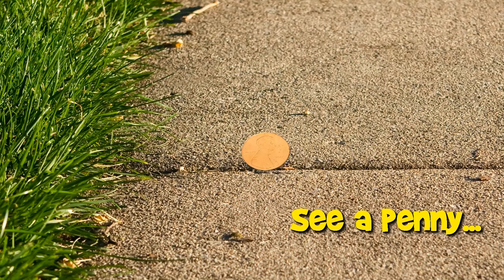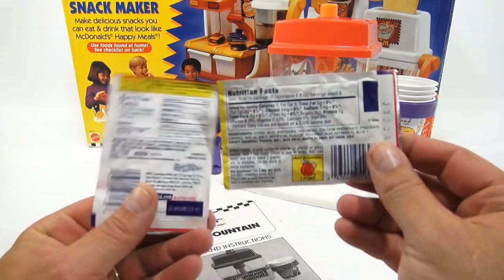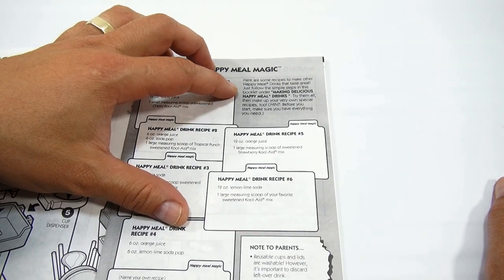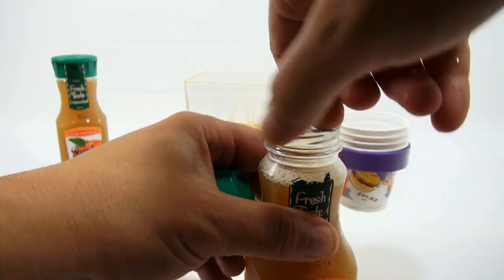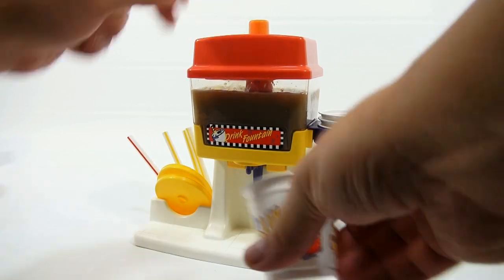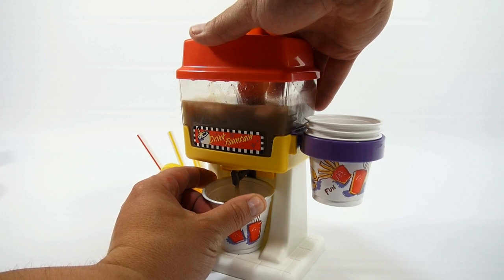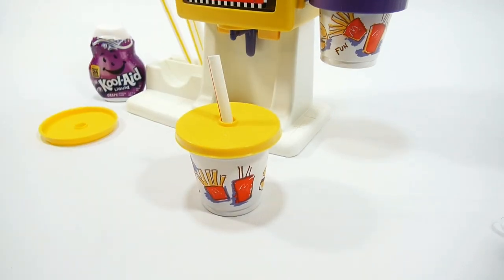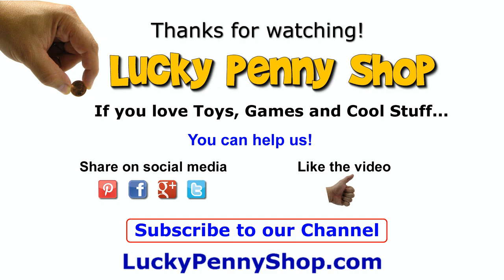McDonald's Happy Meal Magic Drink Fountain Maker Set, 1993 Mattel Toys (Fun Recipes)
​​​The next McDonald's Maker Set is here, it is the Drink Fountain Snack Maker!

Lucky Penny Thoughts: I was really looking forward to re-making this video and explaining the process in more detail.  In the first video I only did one recipe.  This time I made sure to do more recipes and explain the process better.  Besides my one strange color, everything turned out great.  Only two more sets left in this series.  Then we plan on going to other makers and showing more recipes and updating the videos.

Later!
LPS-Dave

▶▶ Skip Times
0:14 Introduction
2:15 Recipe Booklet
3:48 Assembly/Component Parts
4:38 Recipe #1 - Apple Juice/Kool Aid Cherry Flavor Mix
7:38 Dispensing Drink
9:22 Recipe #2 - Sprite/Orange Juice/Kool Aid
13:34 Dispensing Drink
15:06 Recipe #3 - Orange Juice/Kool Aid/Ice
17:53 Dispensing Drink
19:03 Recipe #4 - Coca Cola/Cherry Kool Aid
21:33 Dispensing Drink
23:10 Final Thoughts